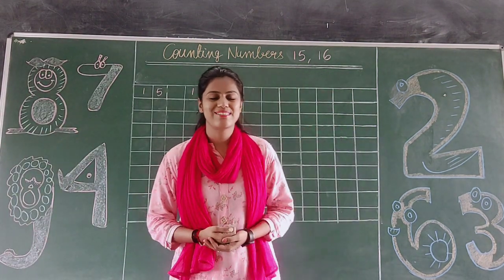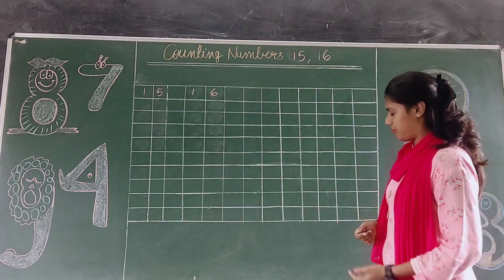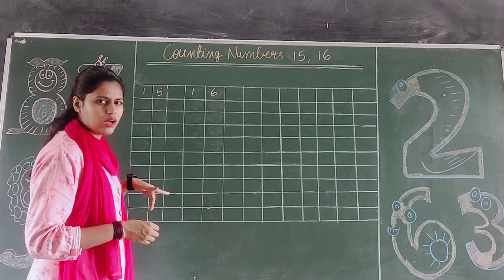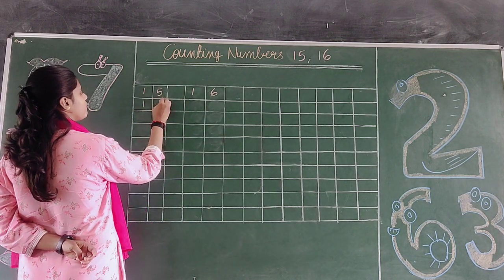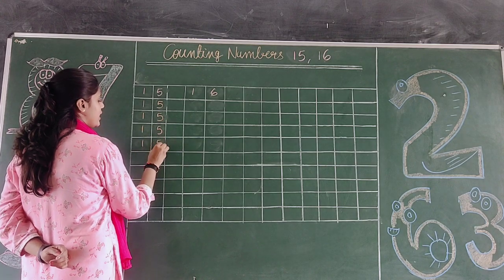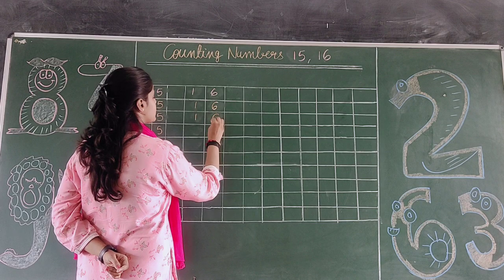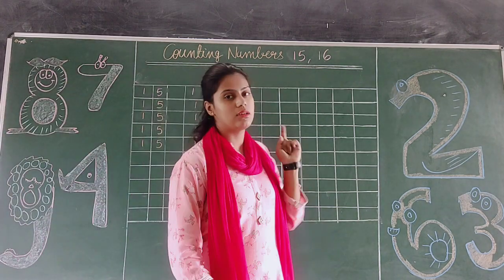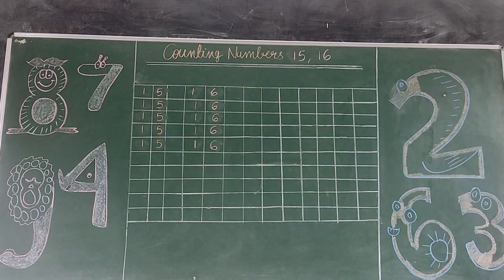Nursery Maths 15, 16 counting numbers Oral